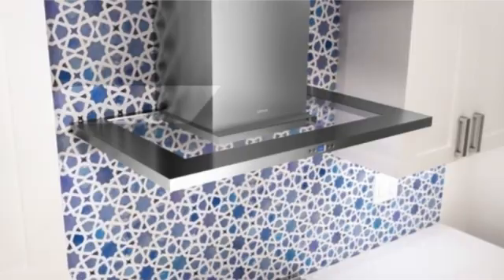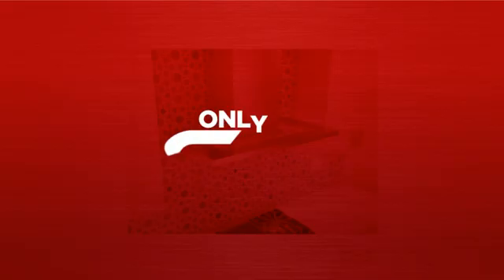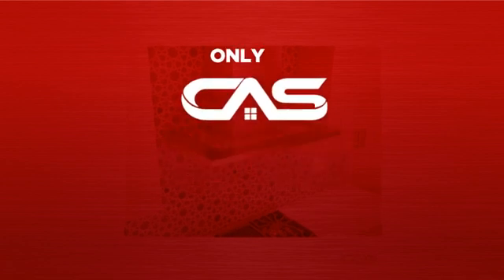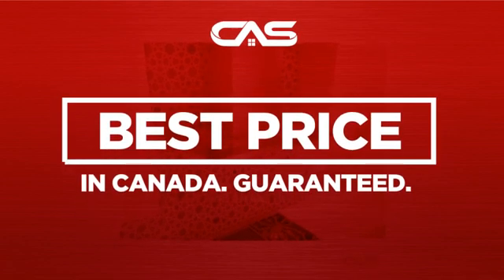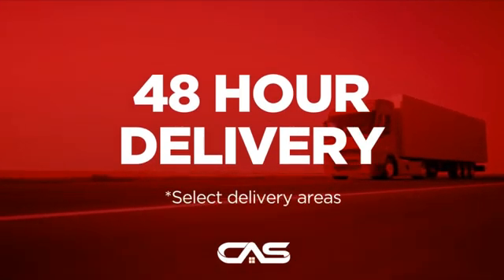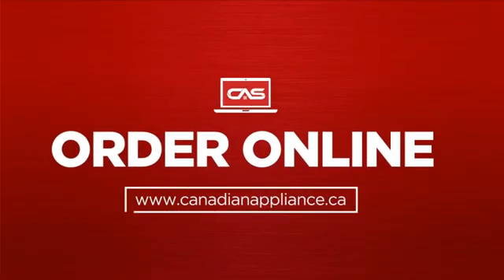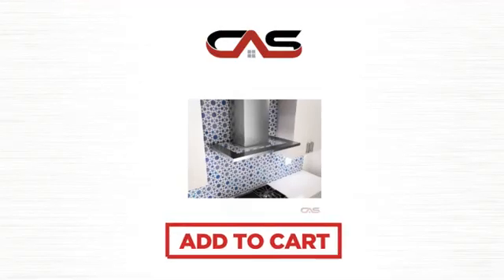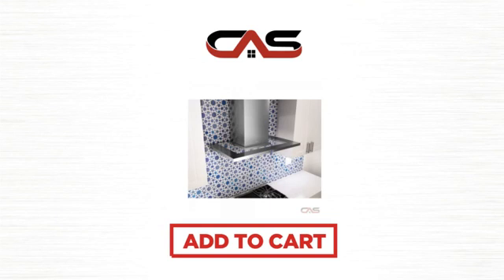Zephyr ZMO-E30AS Range Hood